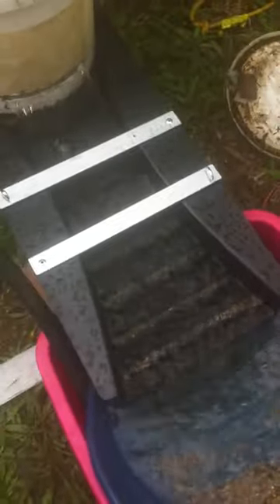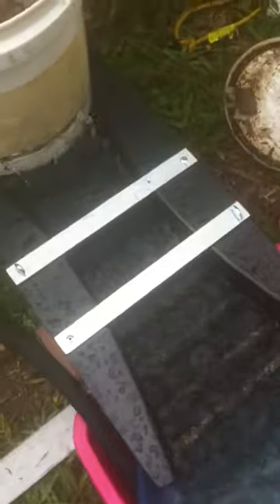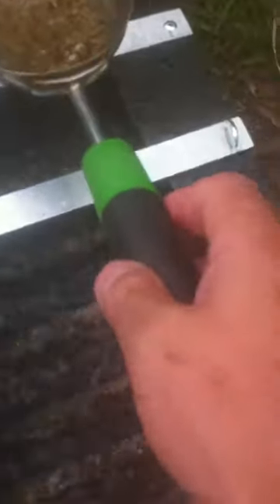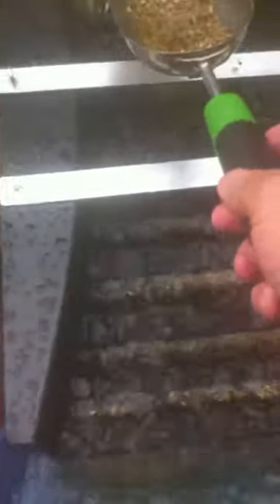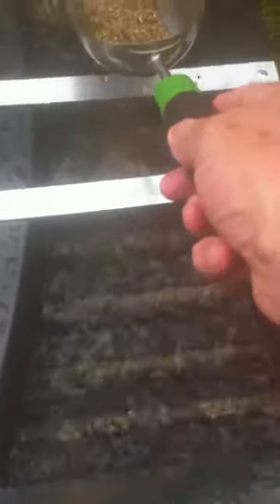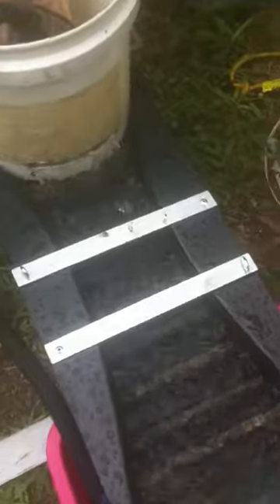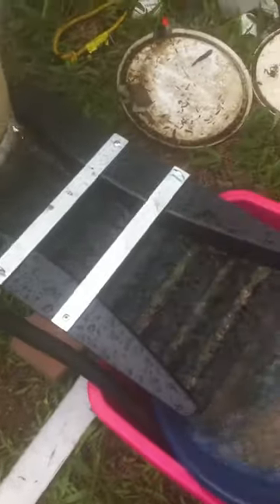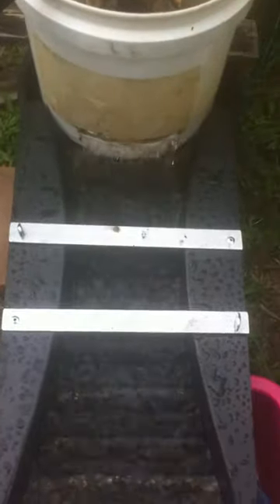Eldorado Small River Sluice